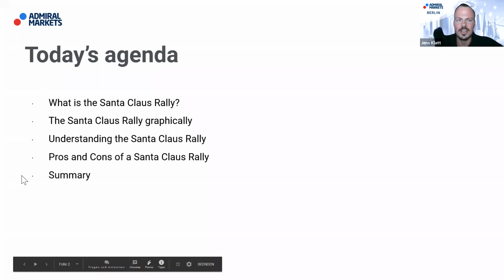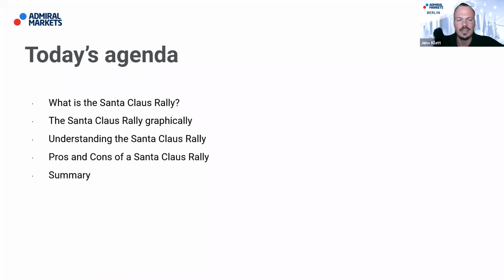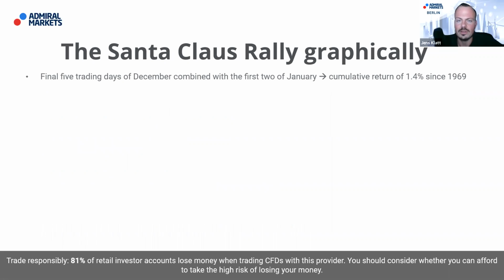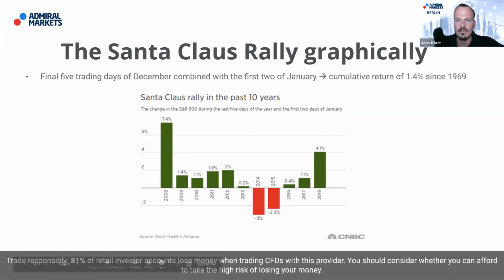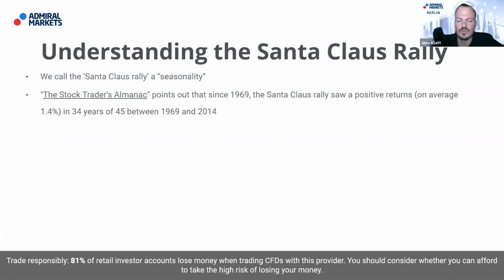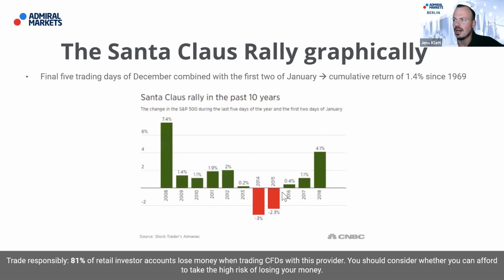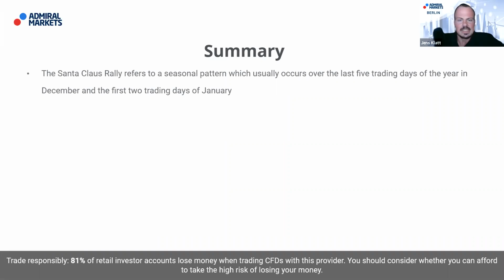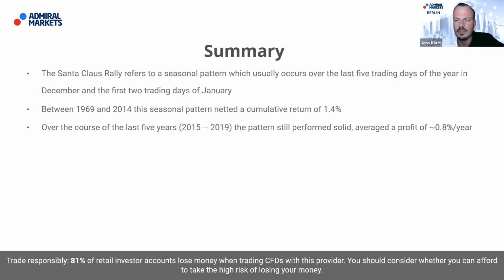Santa Claus Rally | Trading Spotlight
In this webinar, Jens Klatt — a professional trader – discusses the among market participants well-known “Santa Claus Rally”.

He answers the question, what the Santa Claus Rally is, gives an understanding of the underlying and potential drivers of the Santa Claus Rally and points out the Pros and Cons of the Santa Claus Rally.

✅  By the end of each webinar, you will know:
- How to analyze the markets to find profitable trades